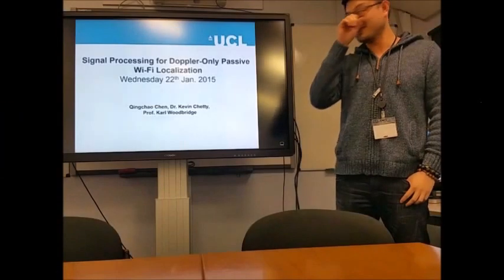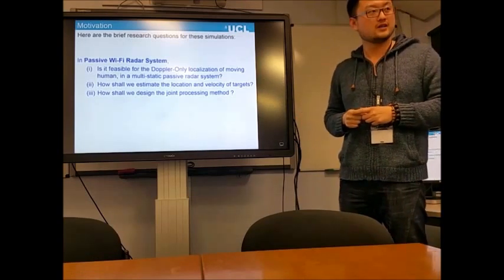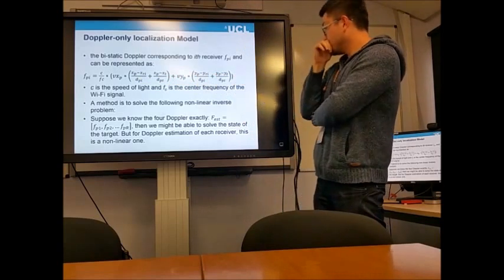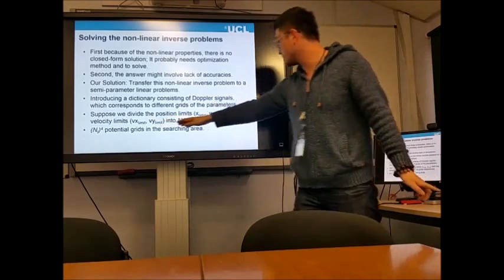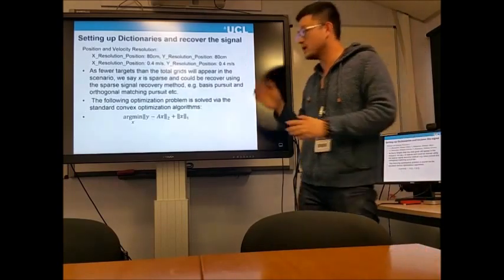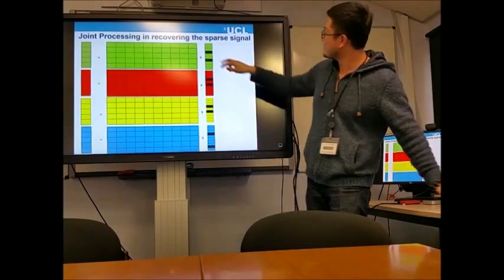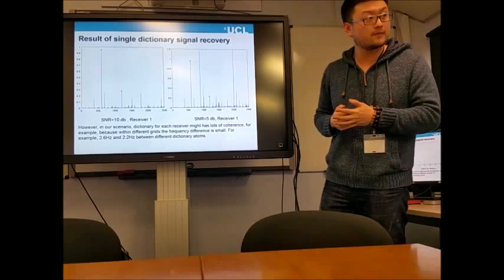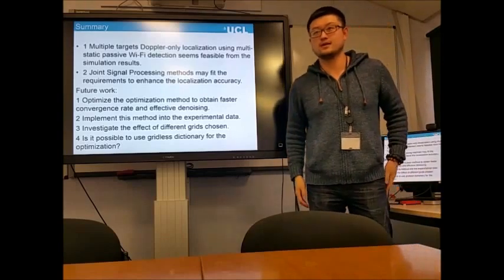Chen Qingchao UCL Radar Group Seminar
Chen gave a really interesting talk on Doppler only localisation using a passive WiFi radar system.